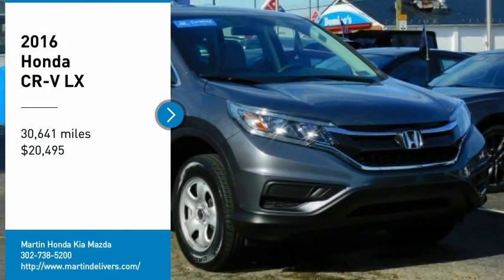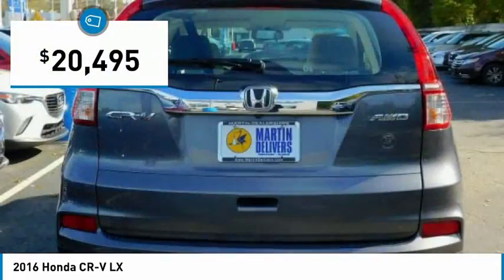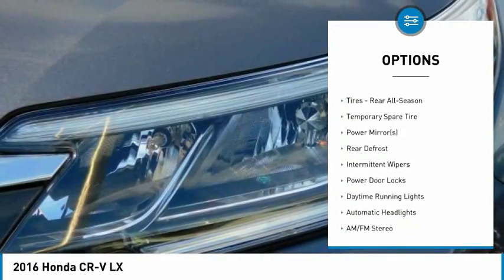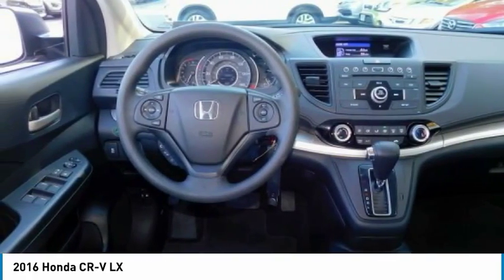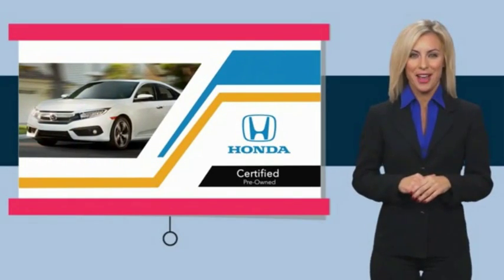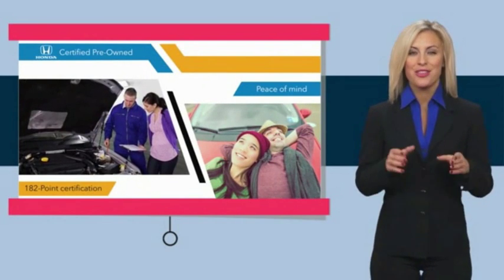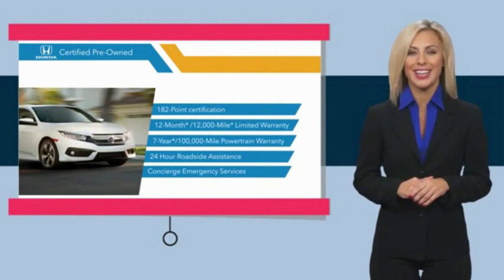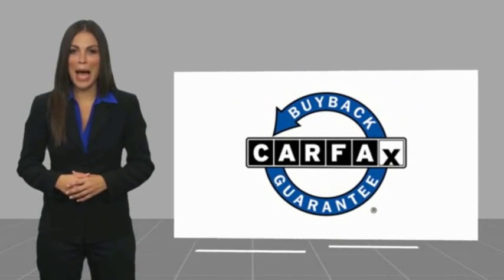2016 Honda CR-V Martin Honda Kia Mazda H185913A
2016 Honda CR-V LX

Certified. Gray 2016 Honda CR-V LX AWD CVT 2.4L I4 DOHC 16V i-VTEC Cloth Seat Trim, NEW TIRES.Recent Arrival! 31/25 Highway/City MPG**Honda Certified Used Cars Details:* Limited Warranty: 12 Month/12,000 Mile (whichever comes first) after new car warranty expires or from certified purchase date* Roadside Assistance* 182 Point Inspection* Transferable Warranty* Warranty Deductible: $0* Vehicle History* Powertrain Limited Warranty: 84 Month/100,000 Mile (whichever comes first) from original in-service dateAwards:* 2016 IIHS Top Safety Pick+ (With Touring Model) * ALG Residual Value Awards * 2016 KBB.com Brand Image Awards2016 Kelley Blue Book Brand Image Awards are based on the Brand Watch(tm) study from Kelley Blue Book Market Intelligence. Award calculated among non-luxury shoppers. Kelley Blue Book is a registered trademark of Kelley Blue Book Co., Inc.Reviews:* Exceptional fuel economy compared to other crossovers; plenty of adult-sized room in both seating rows; more cargo capacity than most rivals; rear seatbacks fold flat at the tug of a lever; appealing roster of tech and safety features. Source: Edmunds